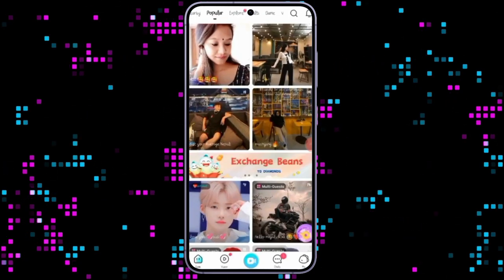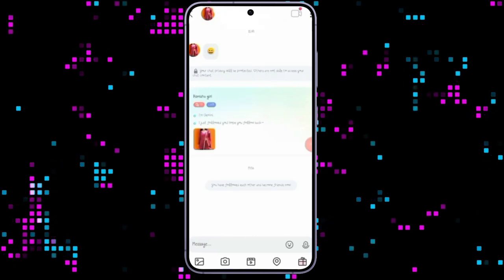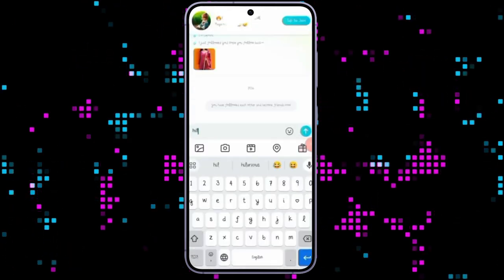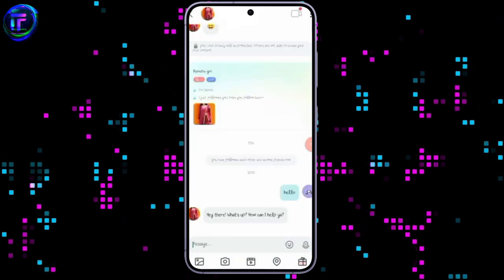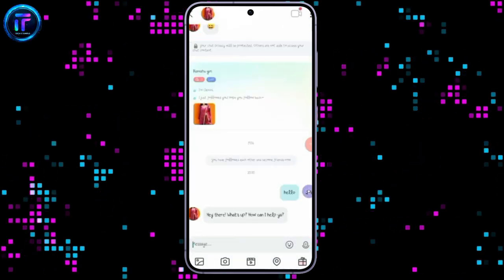How to Chat in Bigo Live 2024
Enhance your social interactions by learning how to chat in Bigo Live! Our comprehensive guide, 'How to Chat in Bigo Live 2024,' walks you through the steps to send messages and engage with others on the platform. With clear instructions and practical tips, you'll be able to communicate easily and effectively. Whether you're joining conversations or starting new ones, this guide is for you. Join us as we demonstrate how to chat in Bigo Live. Don't miss out – start chatting today!